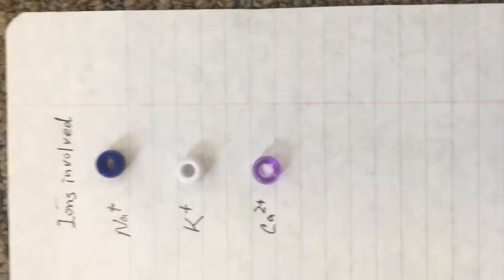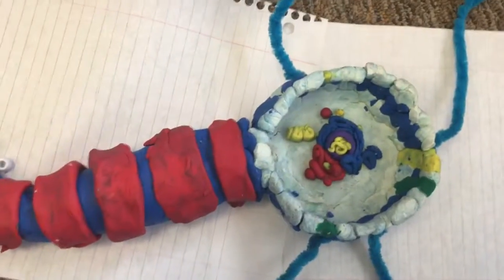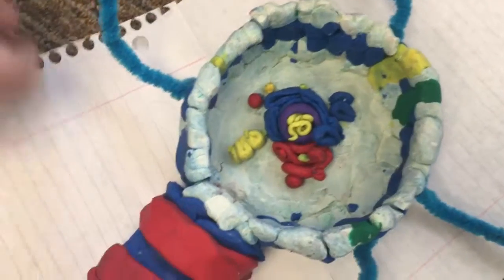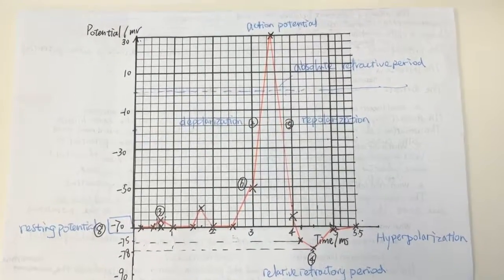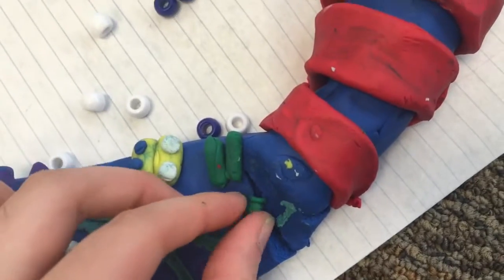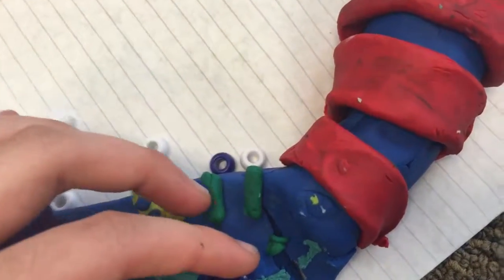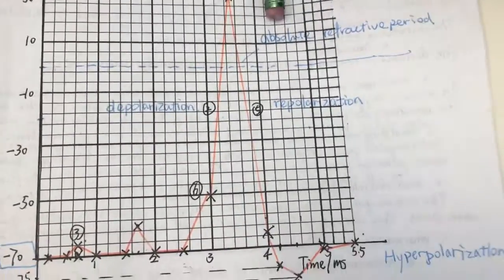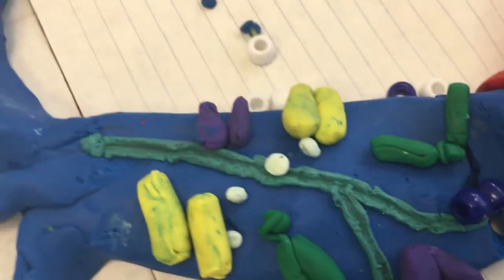Neuron Animation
Presented by Grace Huang and Roz Zucker